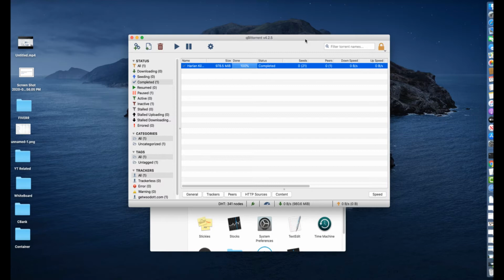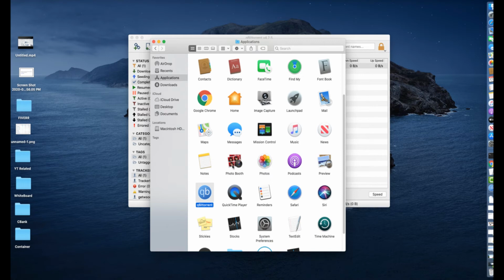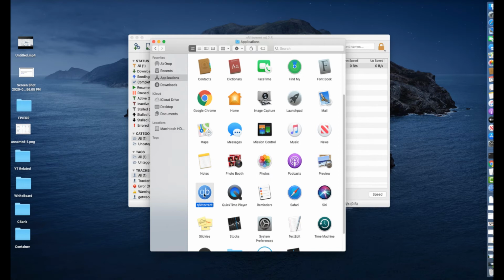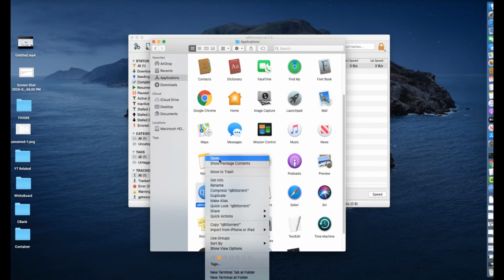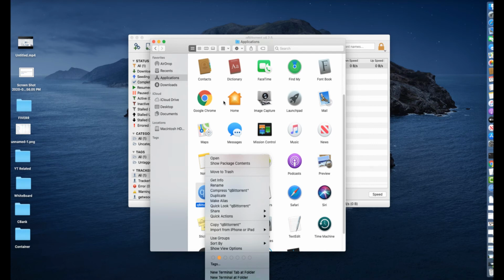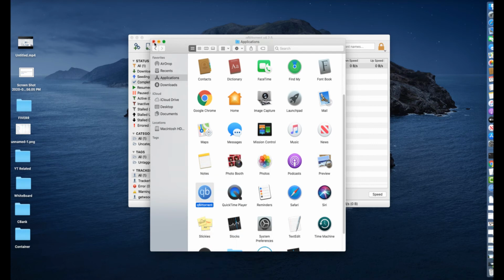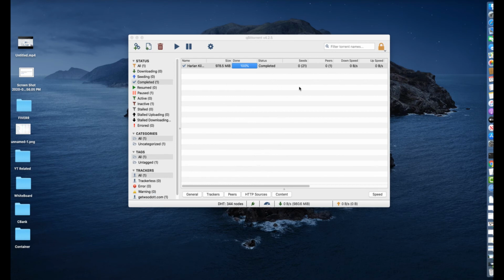Best Working Torrent For MacOS Catalina | Download Now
in this video, i how you the best torrent client that's working for mac osx catalina and for windows computers.